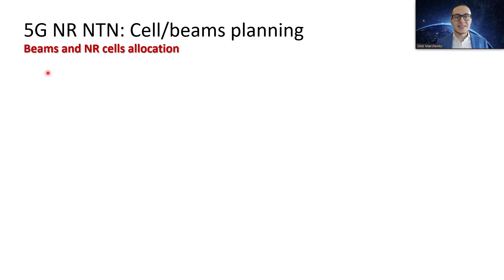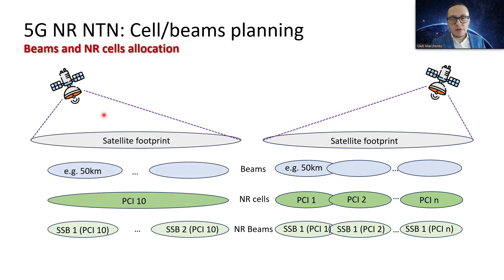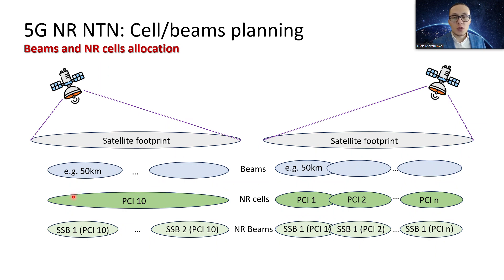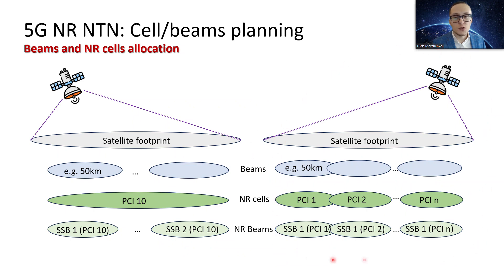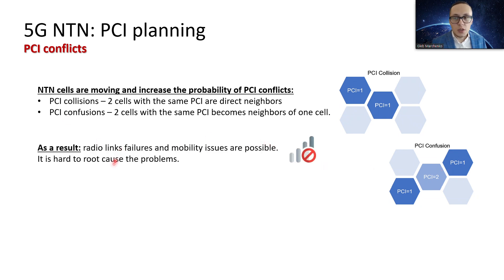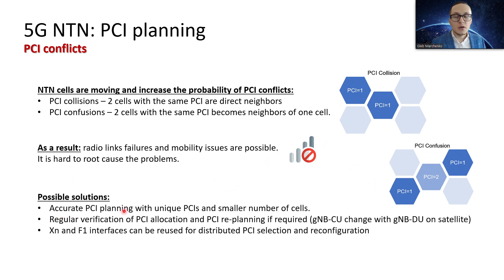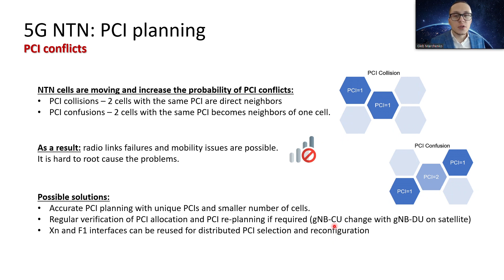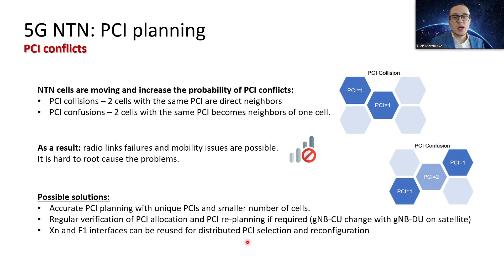5G NTN Satellite Beams and 5G PCI allocation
👨‍🎓5G NTN: Total Overview of Satellite Integration into 5G
My Udemy course on 5G Non-Terrestrial-Networks🛰️.

📌This will be a deep dive into every aspects, exploring the Satellite landscape, its background, motivations, economic considerations, key features and challenges, including mobility scenarios, new types of handovers, cell and NR beams coverage for NTN.

📌Critical topics such as 5G NTN security, latency, and the all possible adjustments in 5G NR protocols are addressed to facilitate seamless communication with diverse satellites.

📌An architectural exploration of 5G NTN, insights into 3GPP 5G NTN roadmaps, and look into future 6G NTN aspects.

📌Navigate the regulatory landscape and policy considerations along with an overview of famous projects like Starlink, OneWeb by Amazon, and contributions from industry giants such as Apple and Qualcomm, providing real-world applications of 5G NTN.